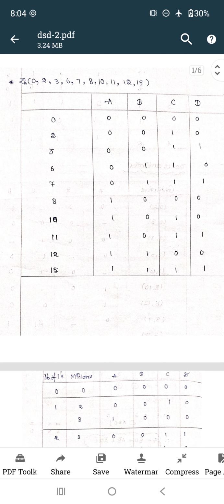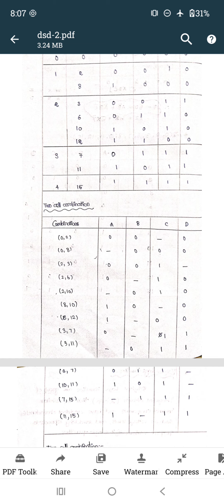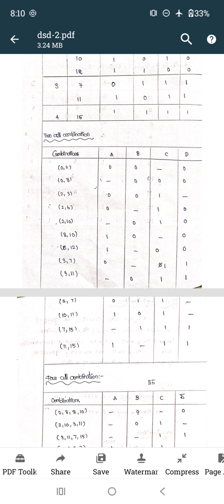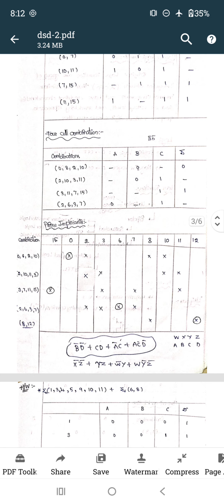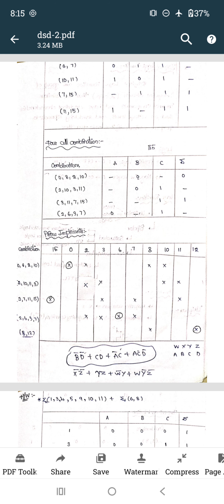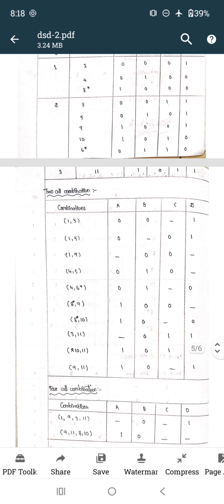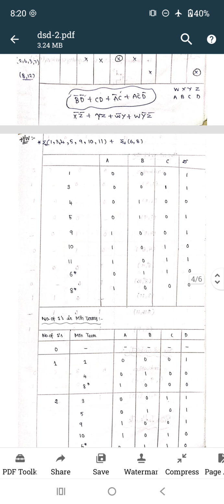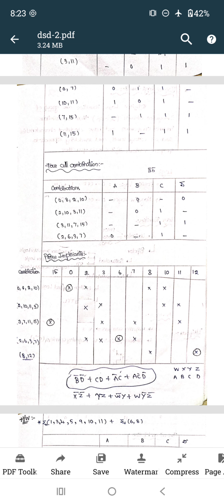Quine-McCluskey or Tabular Method